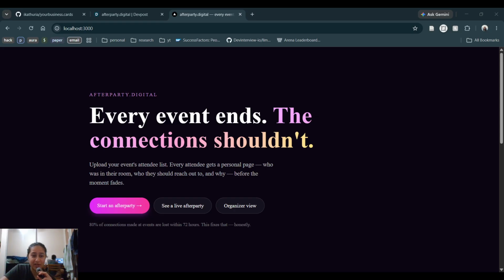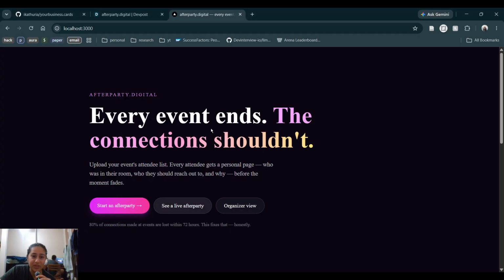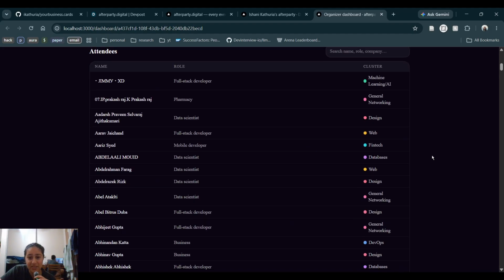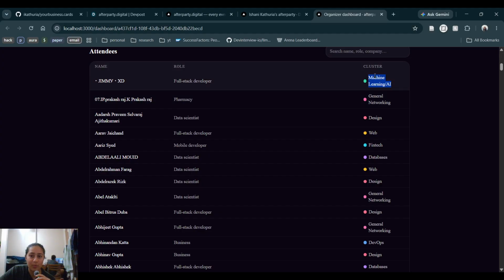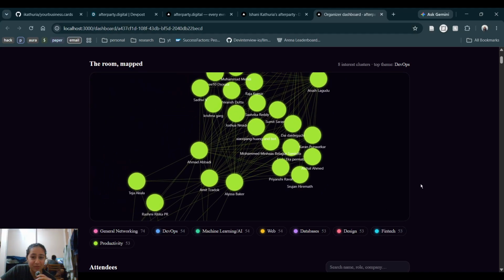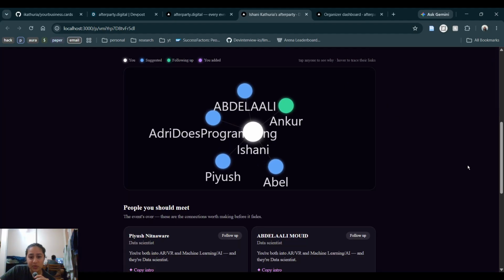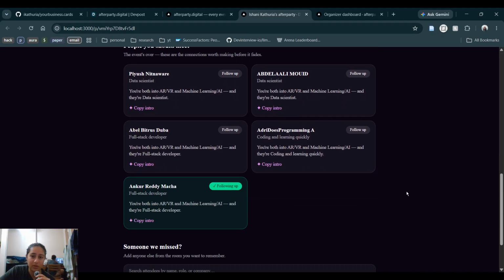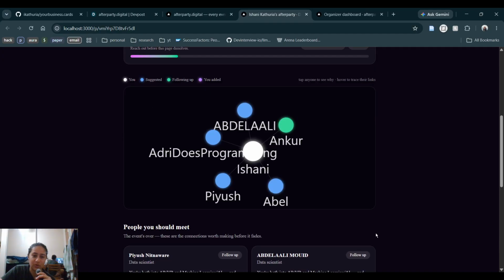afterparty.digital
Every event ends. The connections shouldn't.